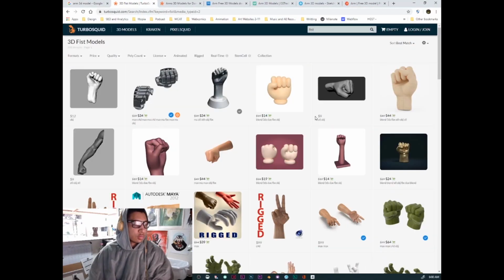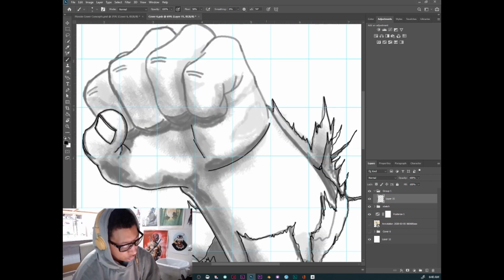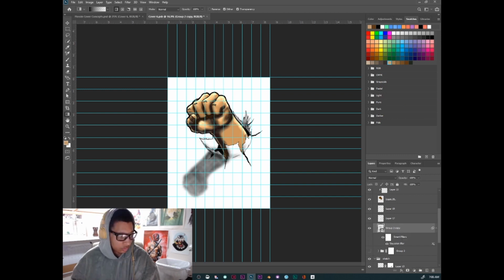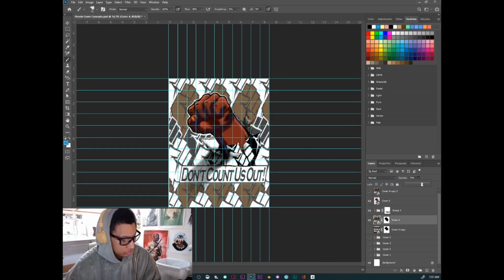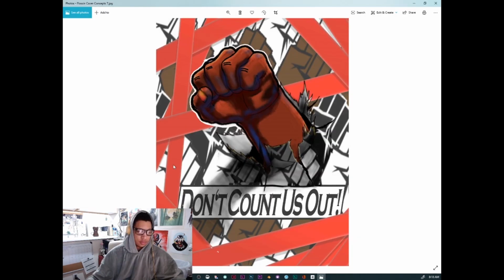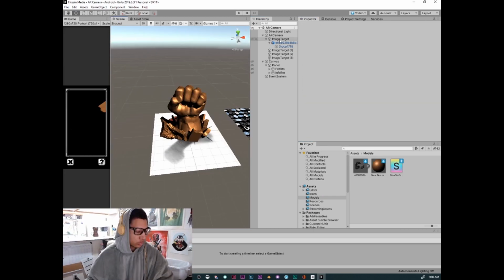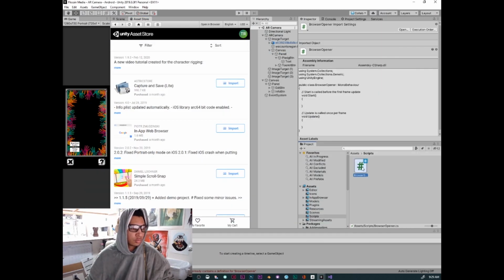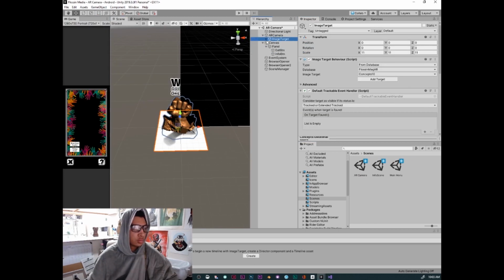Building an augmented reality app in less than 10 minutes!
I had a tight deadline and wanted to see how quickly I could build an augmented reality app for a book from start to finish. In about 2 hours I had a working prototype I was finished!